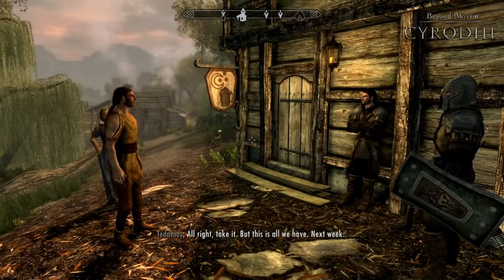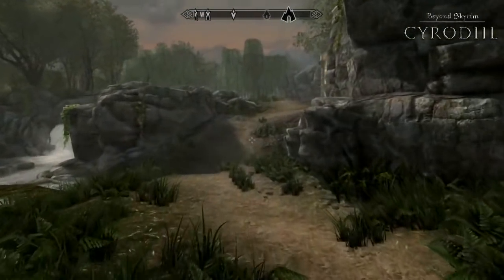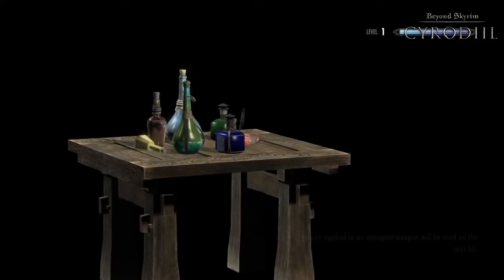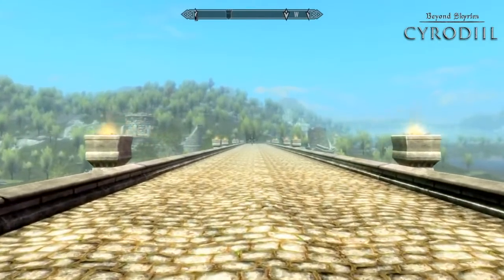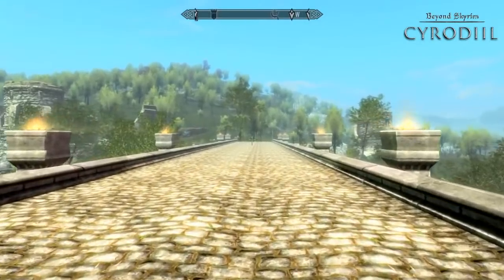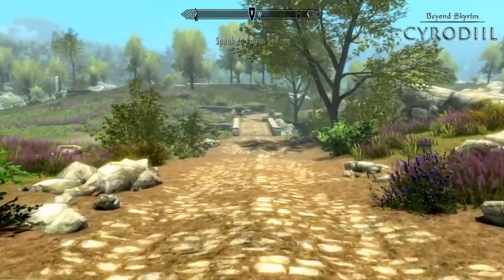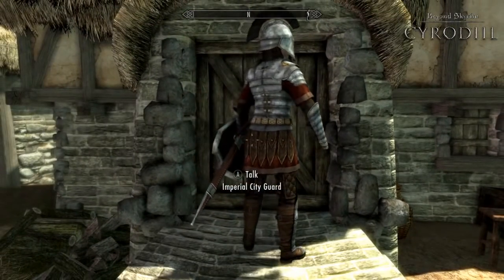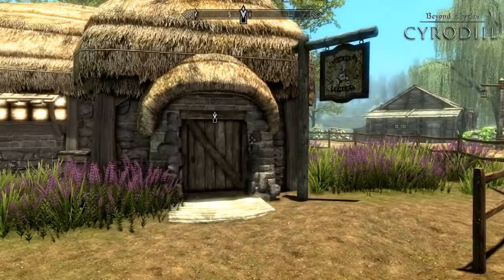Beyond Skyrim: Cyrodiil - Bravil Exploration Stream Part 2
Join us as we explore part of Bravil and the surrounding county.